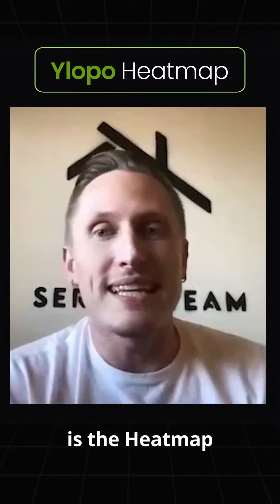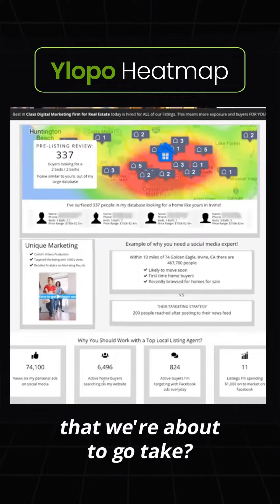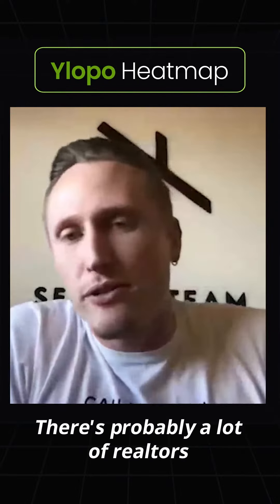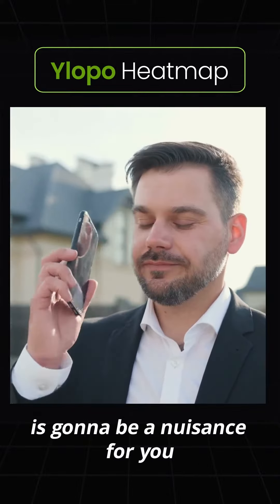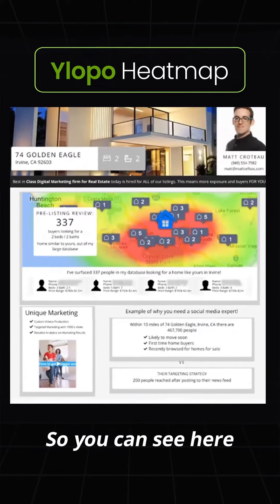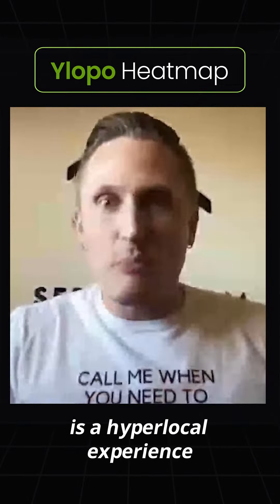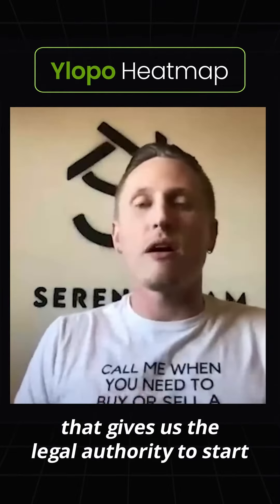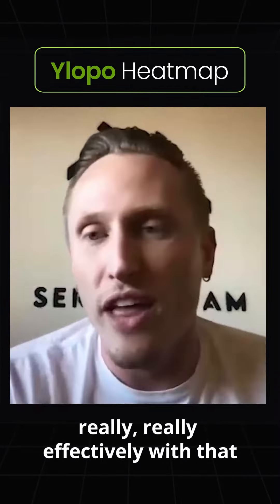The Unfair Advantage Ylopo Clients Have in Winning Listing Appointments (Part 1)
The Ylopo heatmap tool will help you win more listings, watch this video to see exactly how it's done from Ylopo client Kyle Draper in Los Angeles.